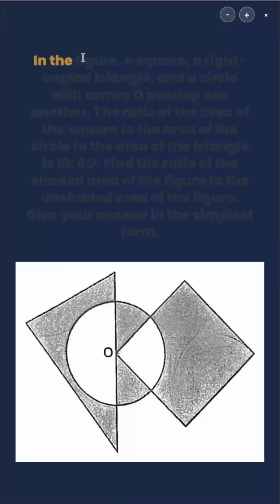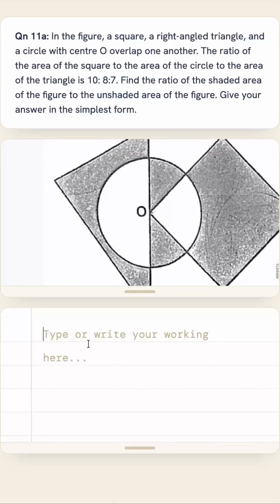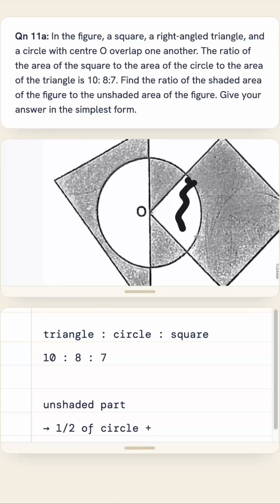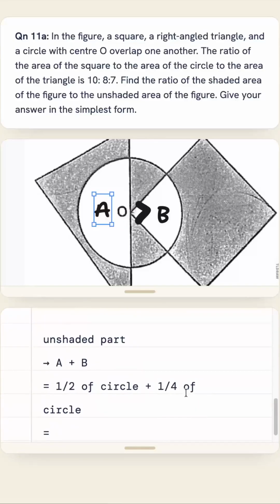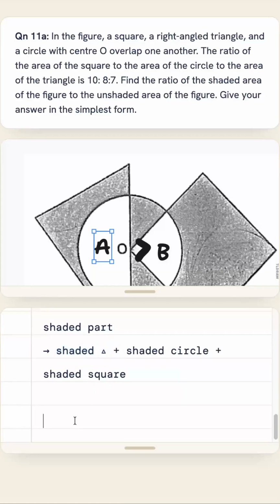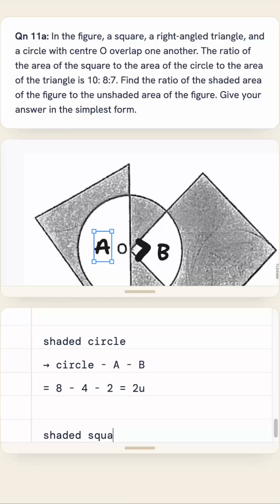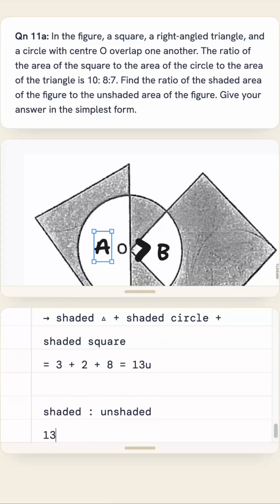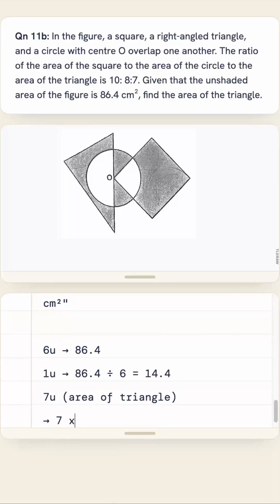P6 Prelim Nan Hua 2025 - Overlapping Shapes: Shaded vs Unshaded Area Ratio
How do you solve area ratios when a square, circle and right-angled triangle overlap? In this worked solution, we break the diagram into simple fractions of the circle, then use the given ratio to compare shaded and unshaded parts. A useful method for students learning how to handle overlapping figures without guessing!